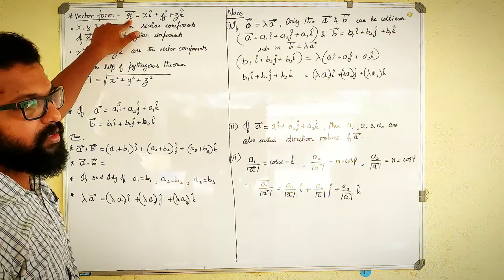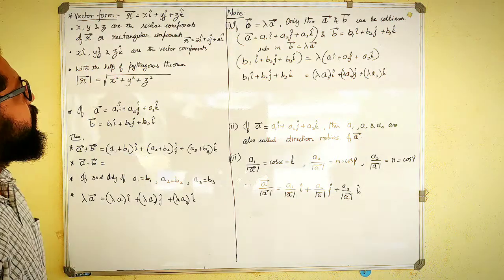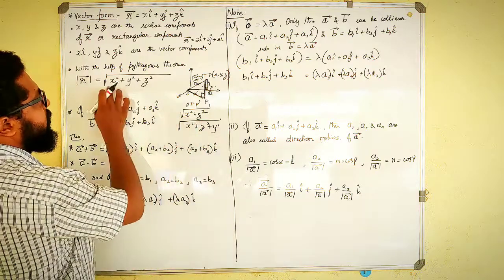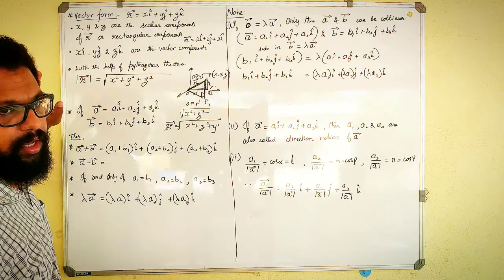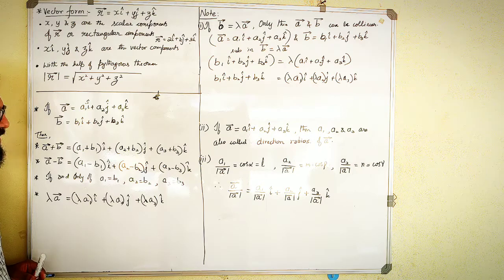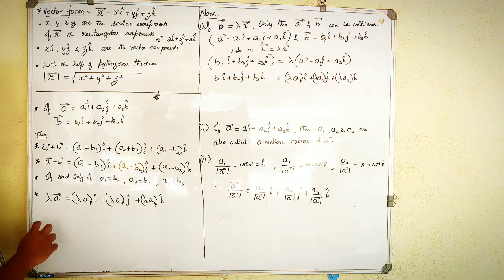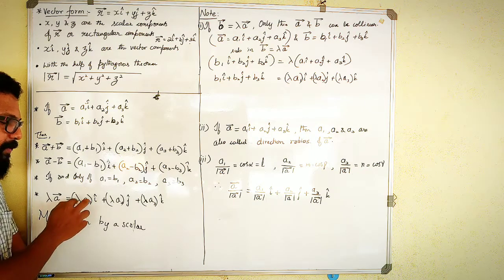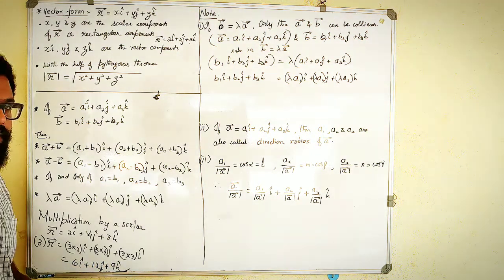Vector algebra continued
Components of vectors , magnitude and operations